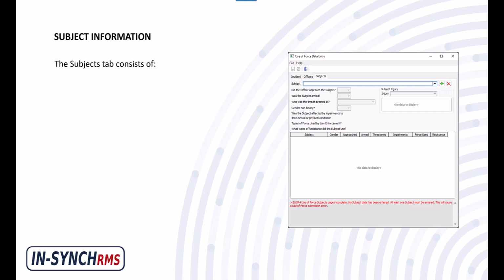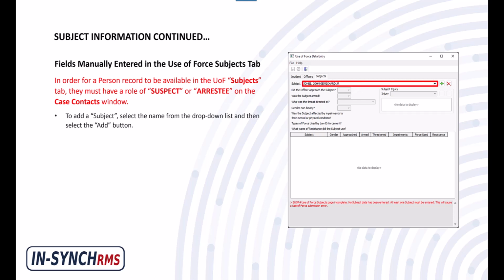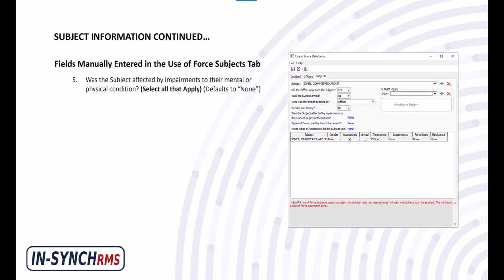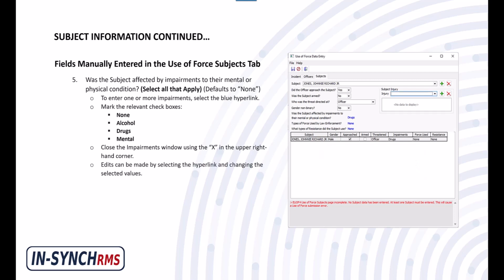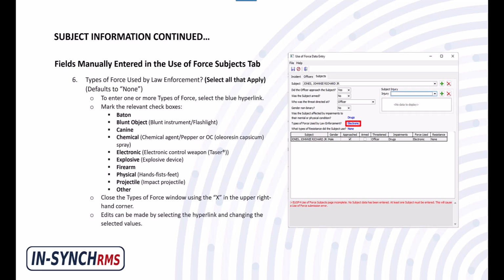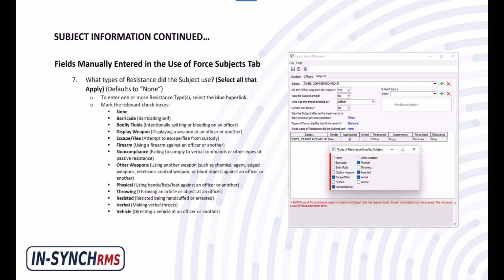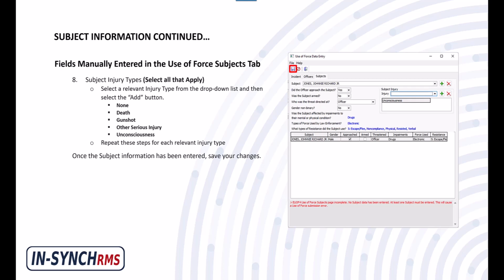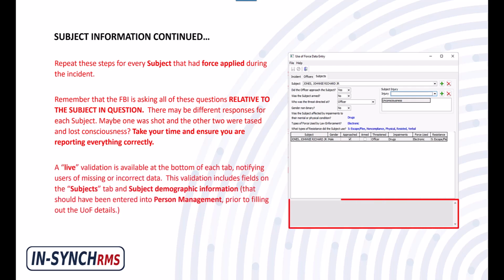Pennsylvania Use of Force Reporting - Subject Segment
A detailed breakdown of the Subject segment in Pennsylvania Use of Force Reporting.  (Includes a data entry example and data validation found in In-Synch RMS.)